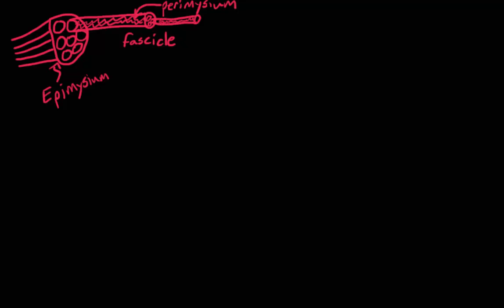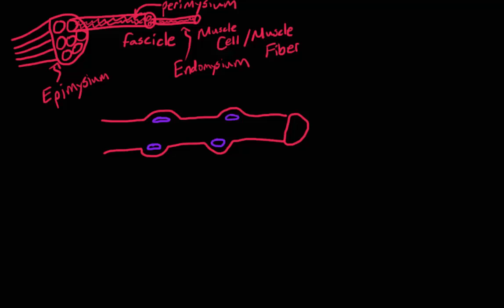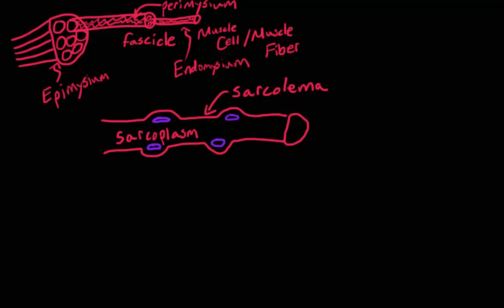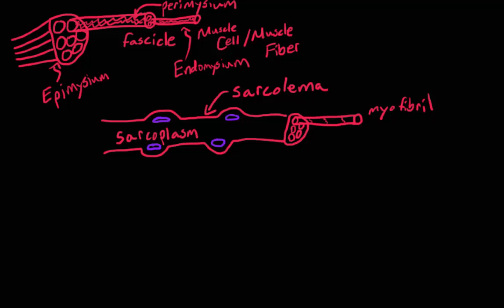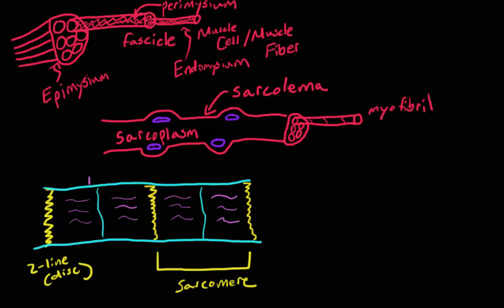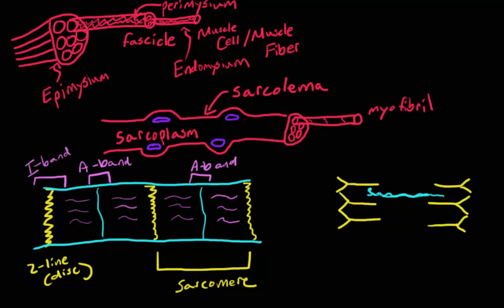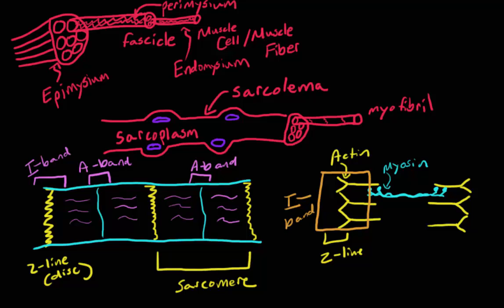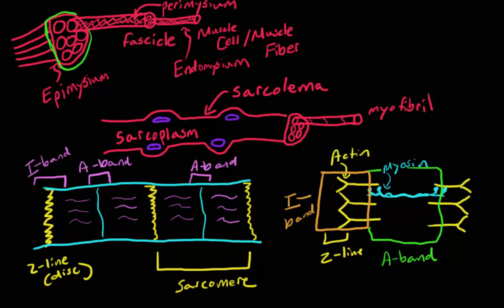Muscle Organization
Description